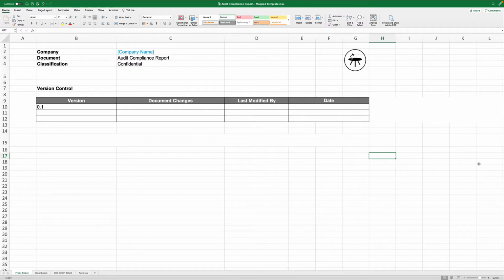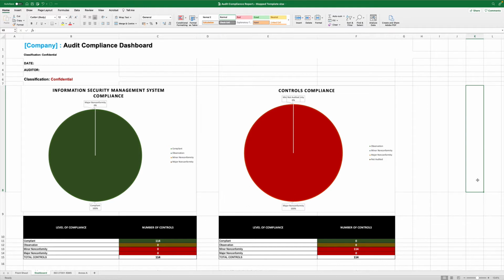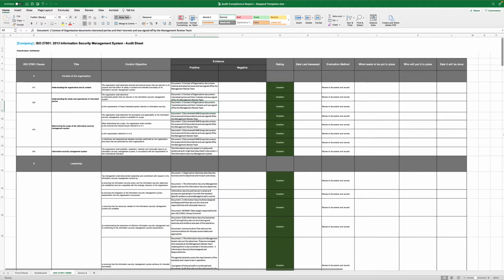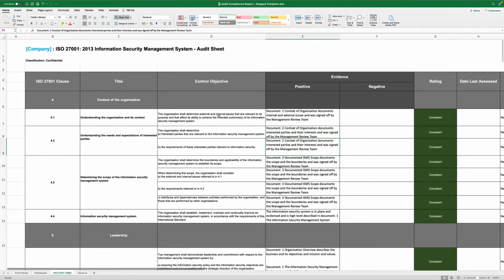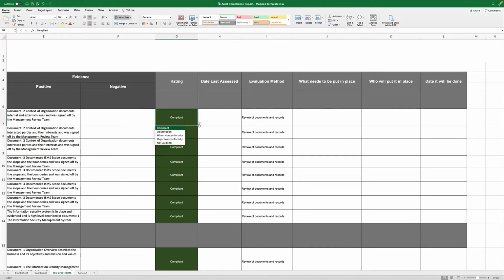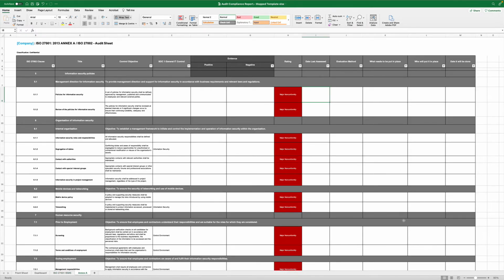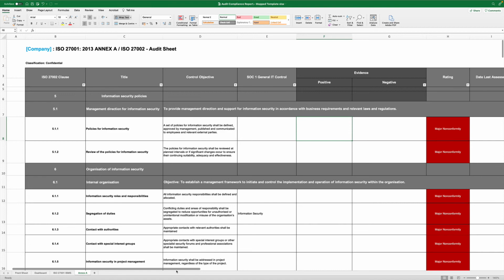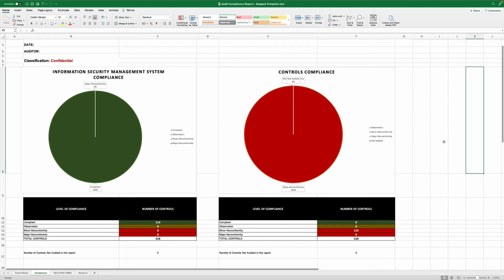ISO 27001 Audit Report Worksheets Templates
ISO 27001 Audit Worksheet and Audit report includes a walkthrough of the template and a guide on how to complete it.

Whether we are conducting an ISO 27001 gap analysis or an ISO 27001 internal audit as part of continual improvement we need a structured approach and to record our findings. This quick and easy template is a great tool to do just that.

Learn what an ISO 27001 audit covers and how to complete it.